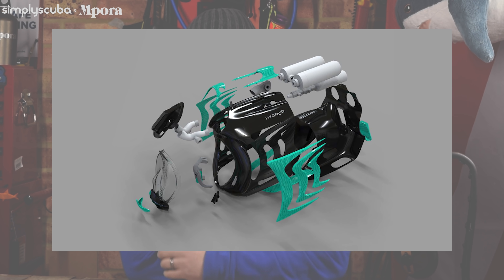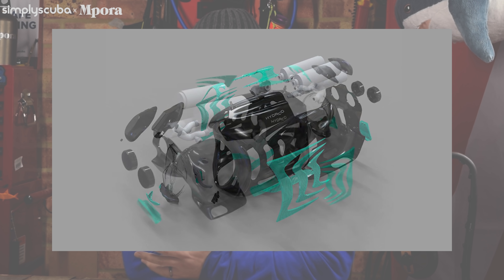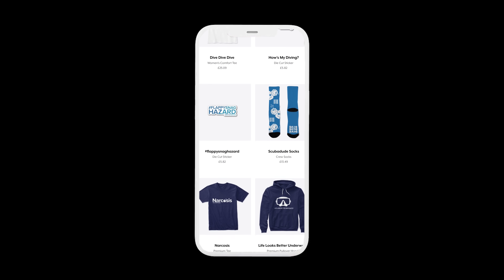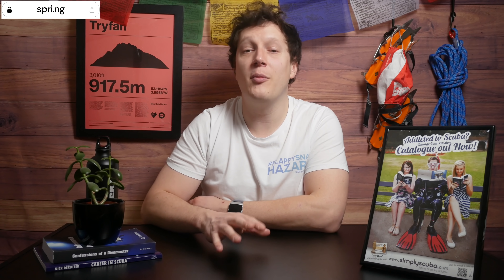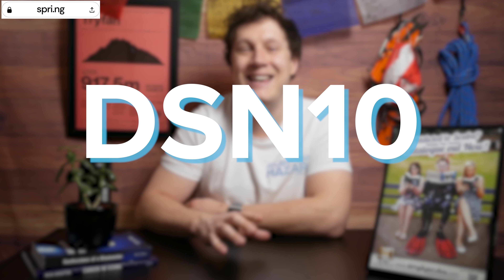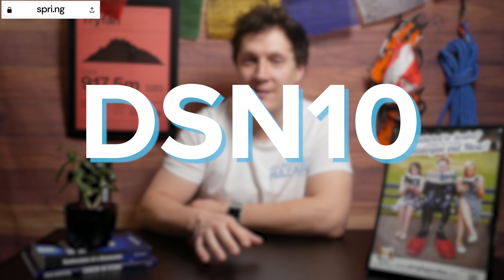Future Of Scuba Diving... Updated | Surface Interval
So, years ago, back in 2016, when we were still running green screen and my hair was still under control, we thought about what the future of scuba diving might be like and some of the projects that people were working on. We later did a part two video on some more ideas that we thought would be great and we thought it would be great to dig up that time capsule and rifle through it like a Blue Peter presenter to see what’s changed in those few years and just how far we’ve come.

So, do we have Iron-Man helmets and magic science technology that makes our scuba diving easier and safer let's dive in and look at the future of scuba diving, updated…

Time Stamp
00:00 - Hello
01:11 - Orb Rebreather
02:54 - Breathing fluid
04:43 - HUD's
06:23 - VR diving
07:14 - Self-inflating BCDs
08:10 - Spring (AD)
09:05 - Motorised fins
10:10 - Fog proof masks
10:58 -  Deco tablets
12:05 - Warmer wetsuits
13:34 - Adios